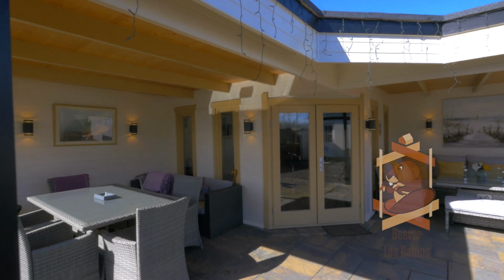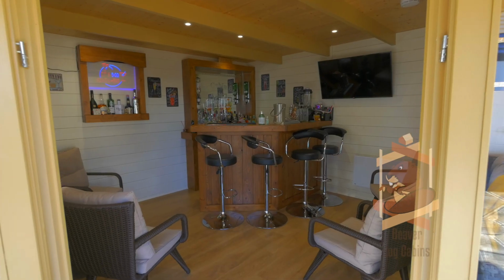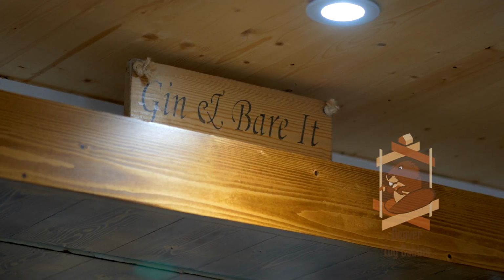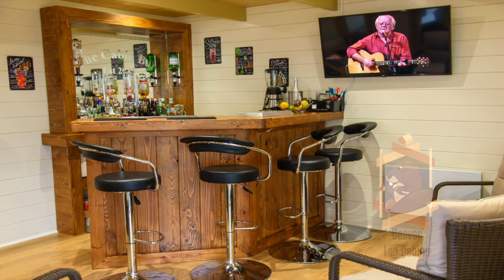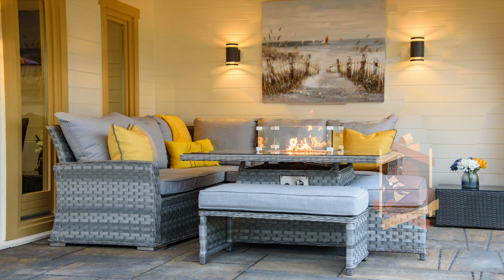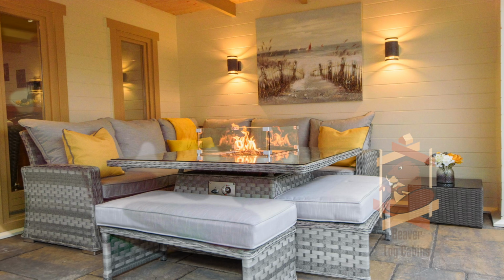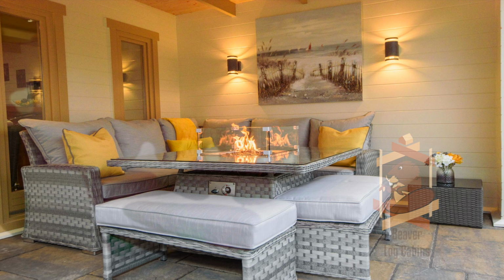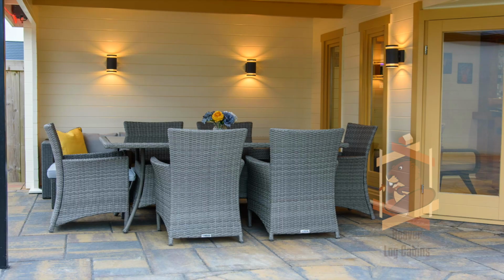Client Testimonial - Paul Deery - Cabin with Fitted Bar - Beaver Log Cabins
Hear a recent testimonial from Paul Deery, a customer who purchased our Jutka / Hatta log cabin.

The cabin was supplied and installed by Beaver Log Cabins in the Waterside area of Derry and fitted with a working bar with seating outside..

The project photos and the video speaks for themselves.

The concrete foundation base was prepared and laid by Beaver Log Cabins Ground crew.
The cabin was assembled on-site by our highly skilled carpenters who also supplied the bespoke 2 piece handmade 70mm Log bar complete with an engraved mirror.
The Beaver Log cabins painting crew left a top-quality paint finish inside and outside using their unique 5 stage painted method.
All the Electrical work including Eco friendly heaters inside,
Patio heaters outside, internal and external modern Led lighting.

For more details on this cabin, please contact our sales team.

Video Credit: James Herlihy